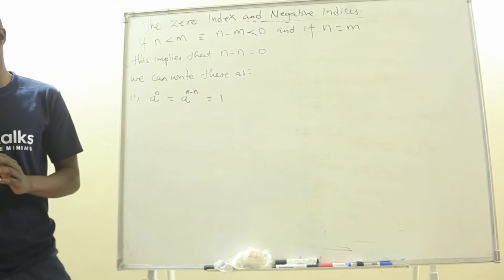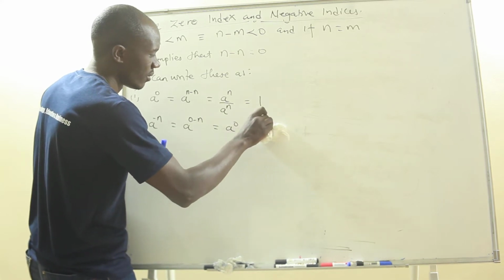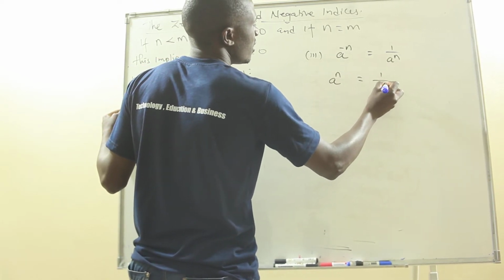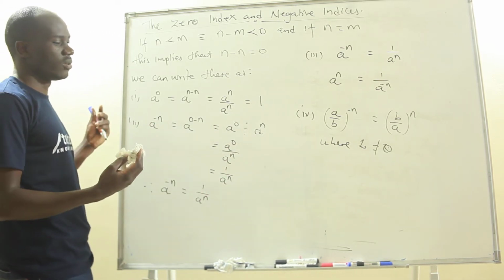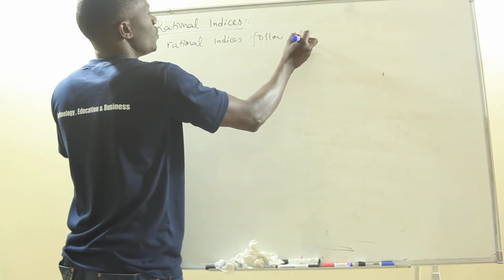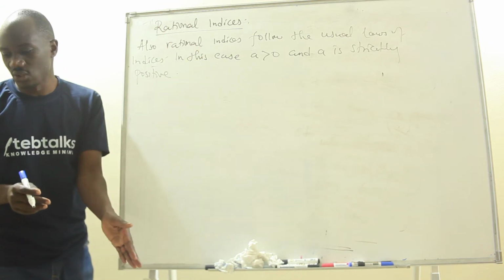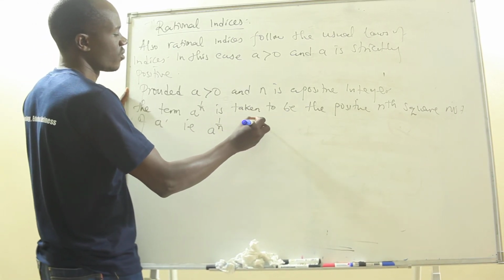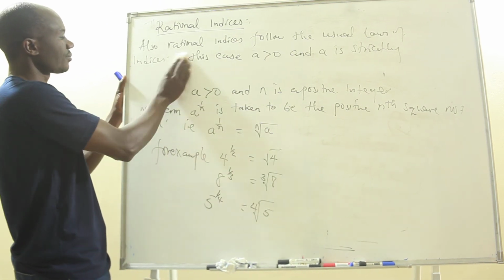THE ZERE INDEX AND THE NEGATIVE INDICES